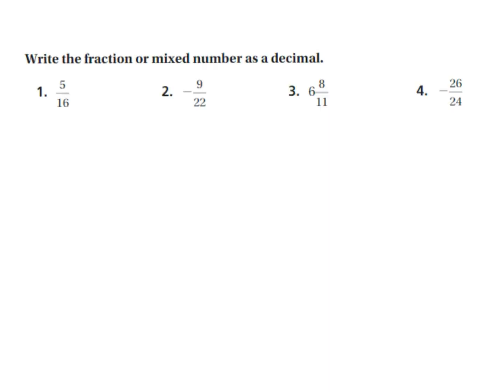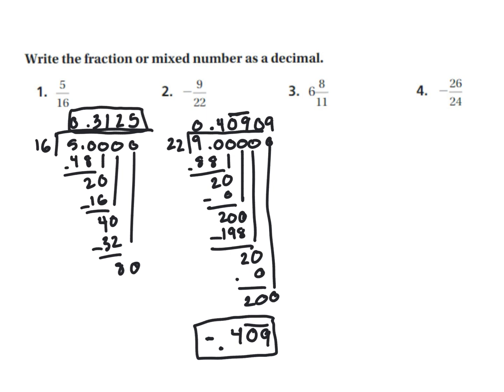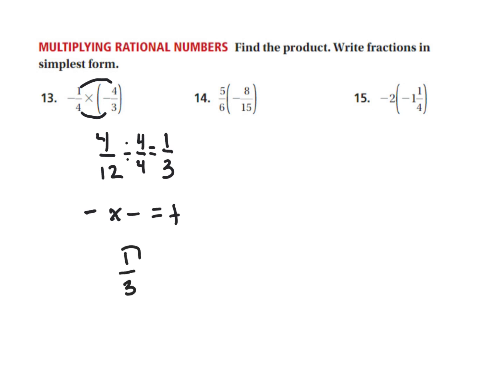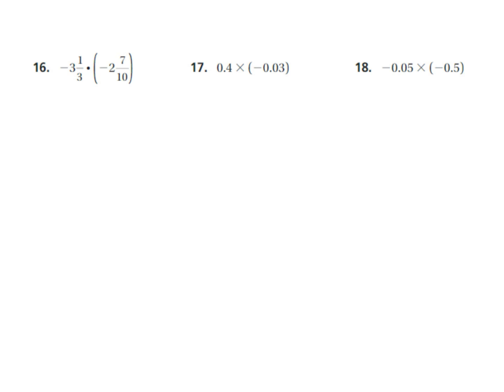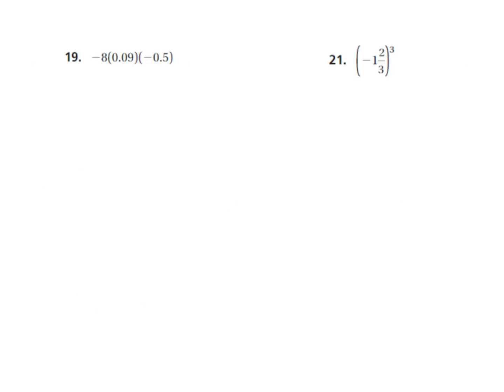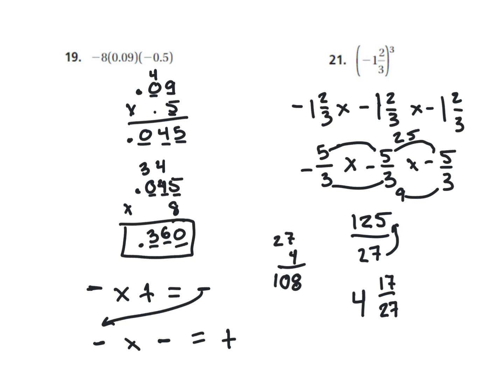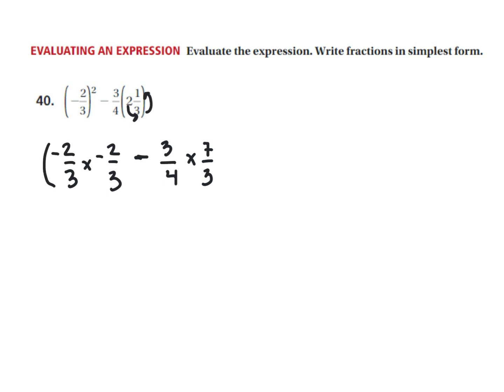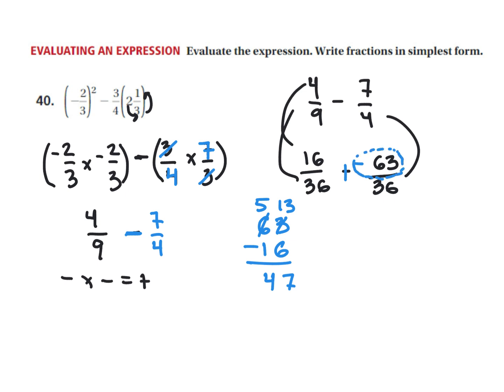Homework Help - 2.4